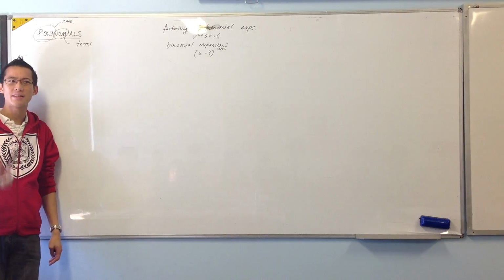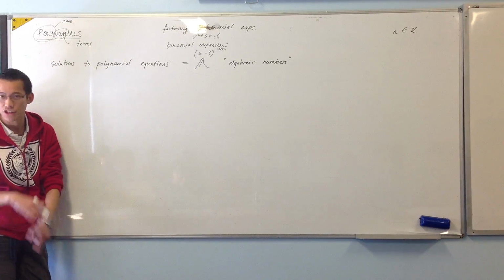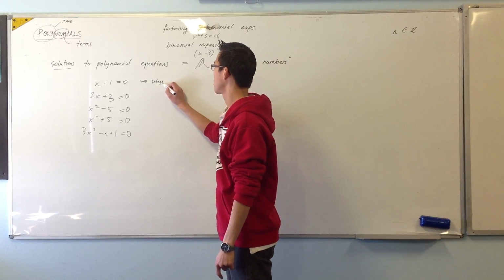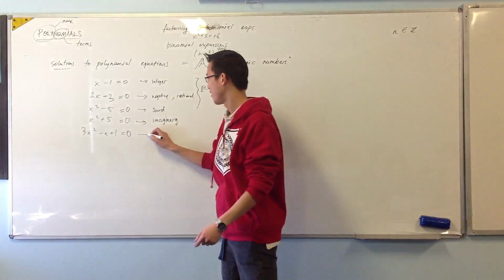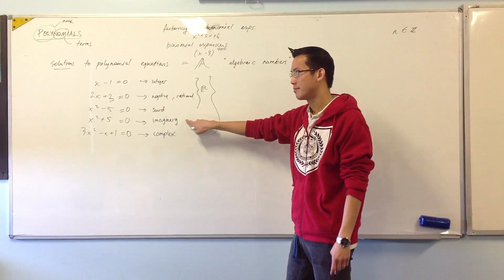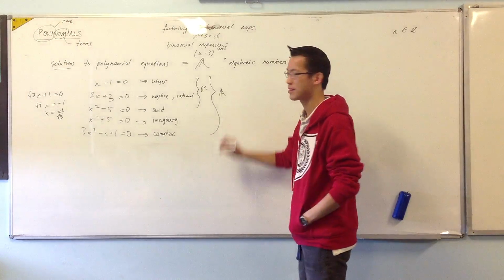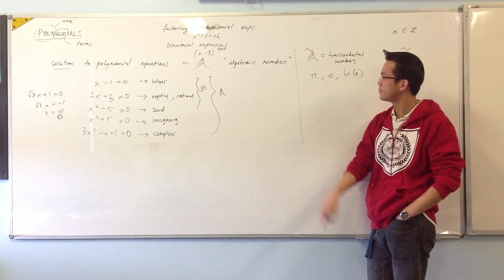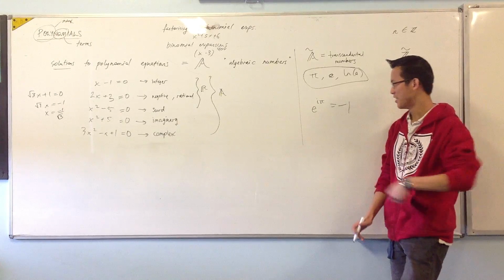Prologue to Polynomials